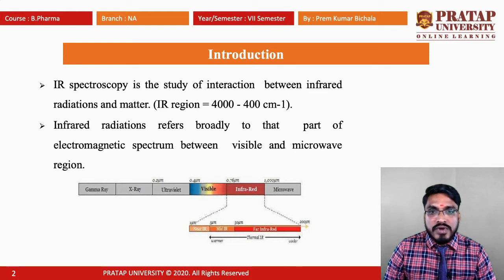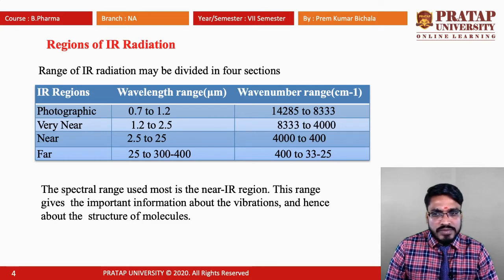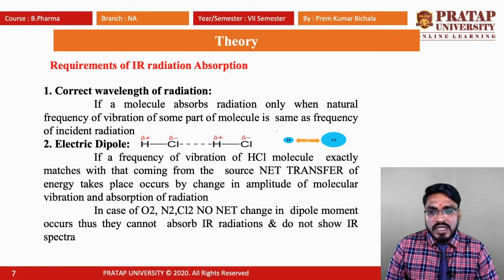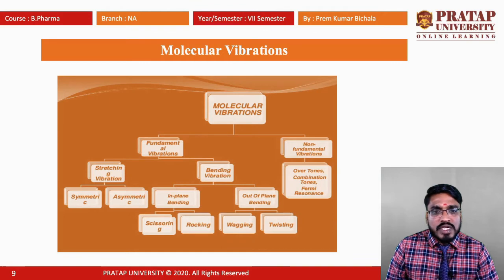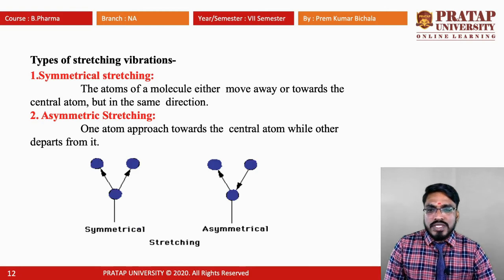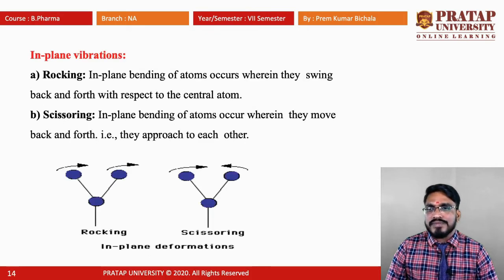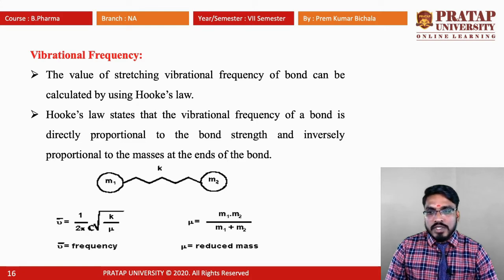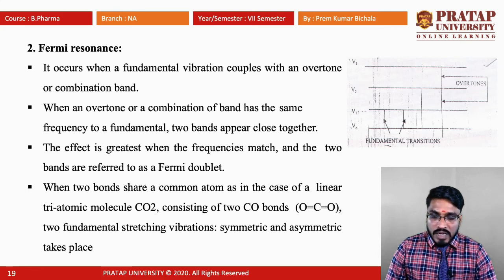Infrared Spectroscopy_B.Pharma_Sem VII_IV Year_BP701T_Unit 2